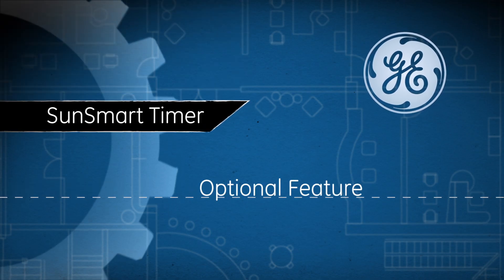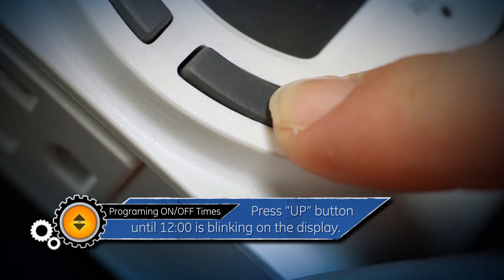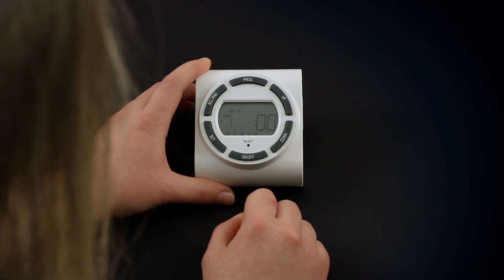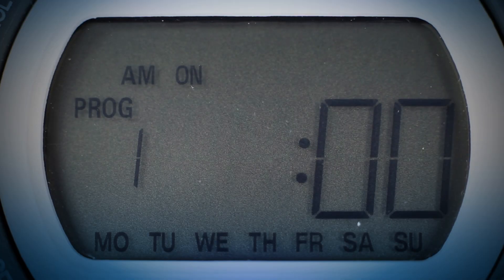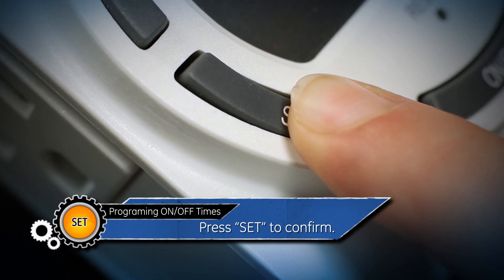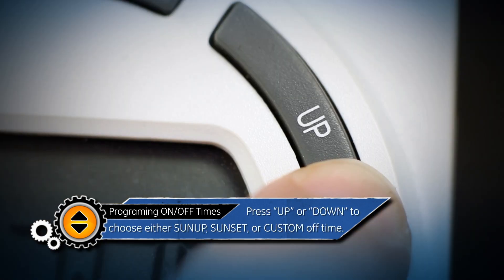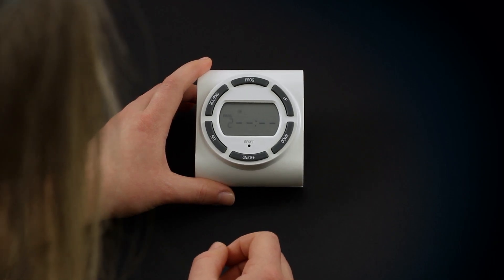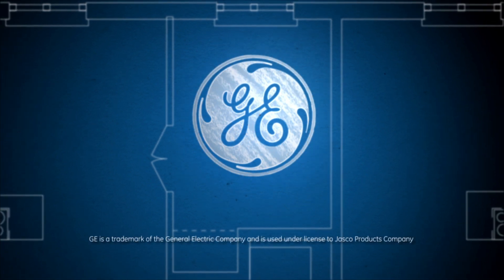Custom Times - (part 6 of 6) - GE SunSmart Timer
15079 & 15432 GE SunSmart Timer. GE SunSmart Technology easily automates lights using easy-to-program preset options, or custom time settings. SunSmart Technology automatically adjusts based on sunrise and sunset times in your area throughout the year -- so you can set it, and forget it! The GE SunSmart Timer also includes a random security feature that varies on and off times to help give your home a lived-in look while you're away.